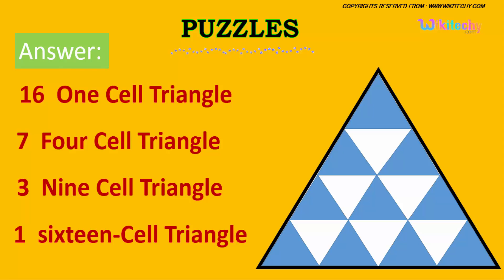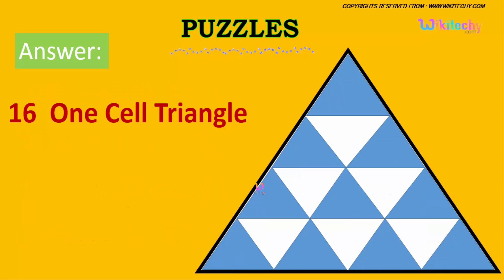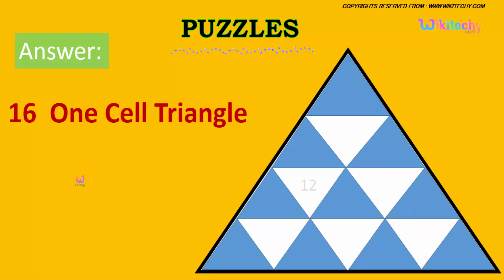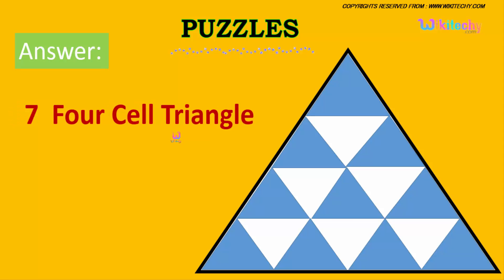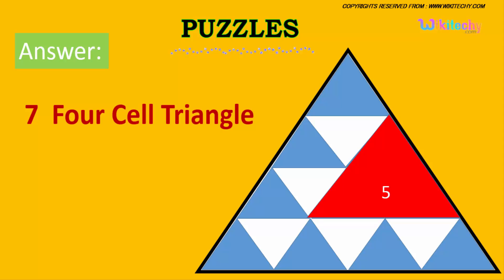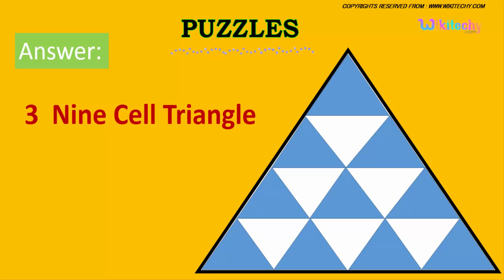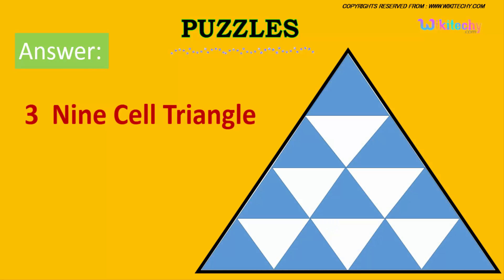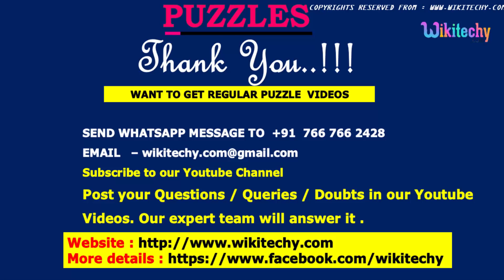Triangles Puzzle | Math Puzzles | Riddle | Riddles Answers | Brain Games